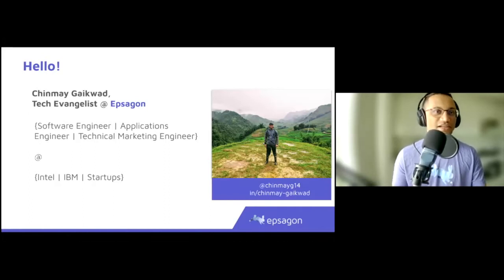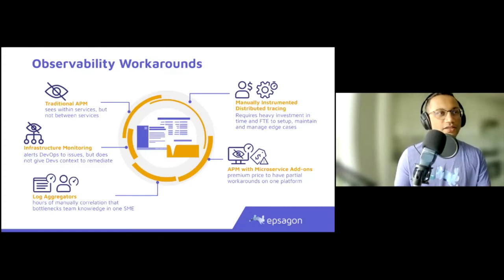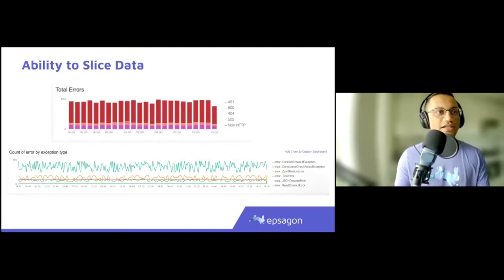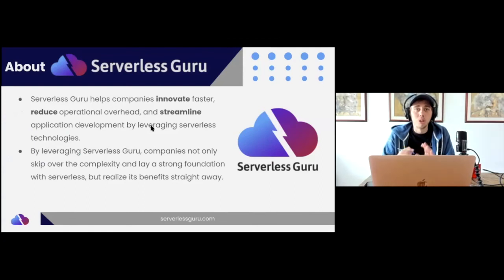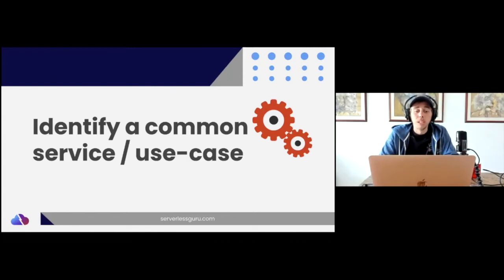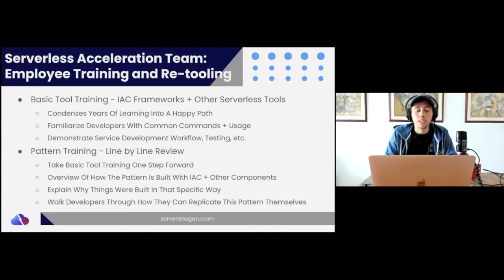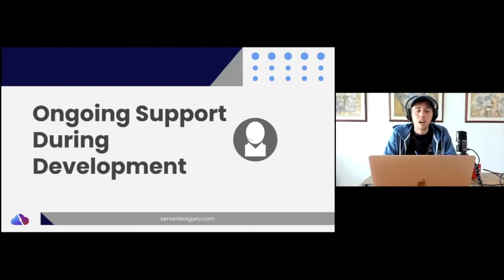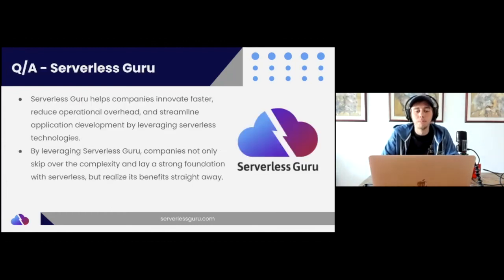Serverless Monitoring & Migration | SG x Epsagon Joint Webinar (9/22/21)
Talk #1: Observability for Lambda Applications using Distributed Tracing
Serverless environments have made it easy to manage and scale microservices but observability into these environments is still a challenge for DevOps. In this session, we will describe how to use user request flows to build intuition about your architecture and build resilient applications. We will also dive into correlating metrics, events, & logs using distributed tracing, and creating alerts for anomalies detected in your serverless environments.

About the speaker: Chinmay is a Technical Evangelist at Epsagon which helps companies monitor containers and serverless environments. Previously, he worked for startups and companies such as Intel, helping create B2B solutions. He is experienced in Kubernetes, cloud technologies, and data center products. In his free time, he loves traveling and exploring new restaurants.

Find Epsagon on Twitter @epsagon

Talk #2: Going Serverless
In this talk, learn how Serverless Guru helps enterprise clients make the move to serverless, the core architecture considerations of cloud computing, as well as Infrastructure as Code (IaC) options.

Discover:
1. Importance of building general serverless patterns around common use-cases
2. Importance of building patterns around edge-cases
3. Sharing knowledge between teams
4. Building automation and tools for developers to improve workflow
5. Best practices of IaC with serverless

About the Speaker: Ryan Jones is the Founder of Serverless Guru, a leading Cloud Consulting firm. His day-to-day is managing an international team of consultants spanning 10+ countries and thinking about ways to create new avenues for Serverless Guru to grow. Outside of work he's learning Spanish, planning to get his skydiving license, and enjoys playing poker.

Find him on Twitter @ryanjonesirl

Timestamps:
0:00 Introduction
1:08 Observability for Lambda Applications using Distributed Tracing
19:22 Going Serverless
46:50 Q&A / Closing